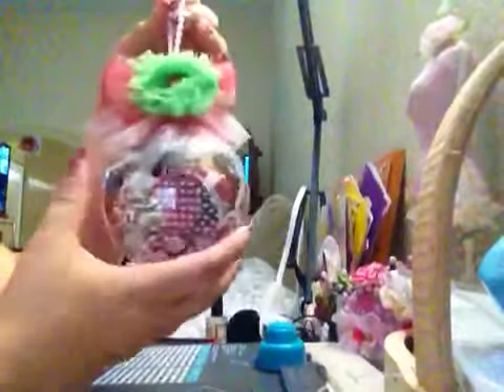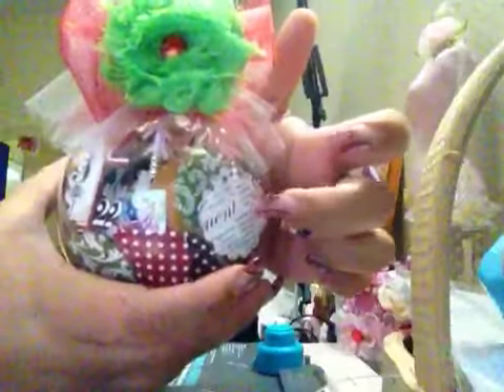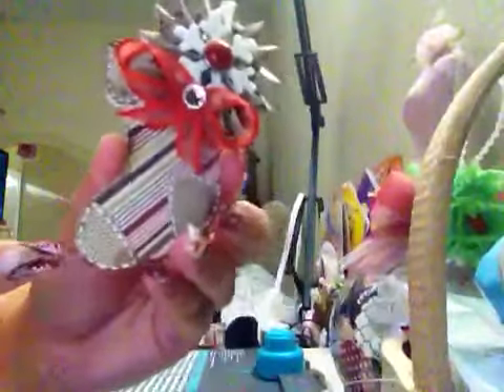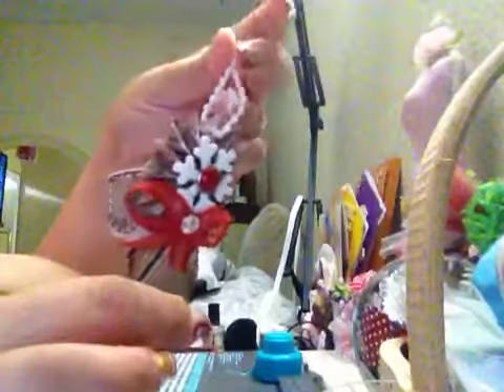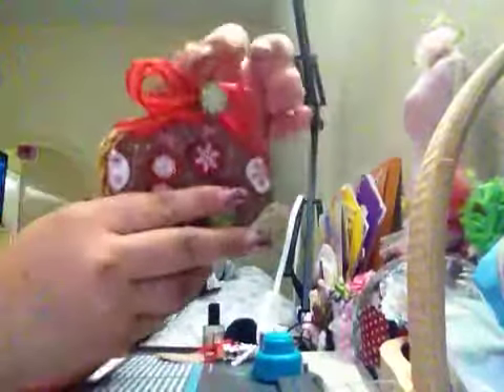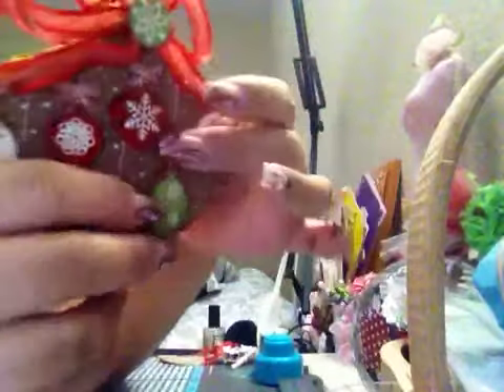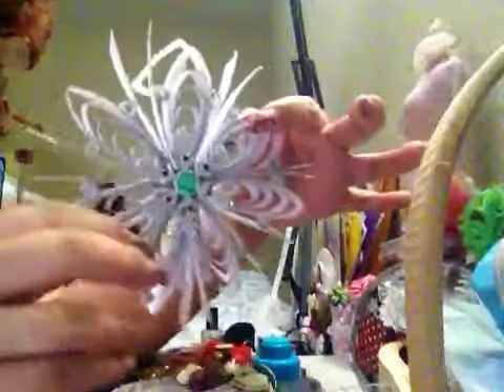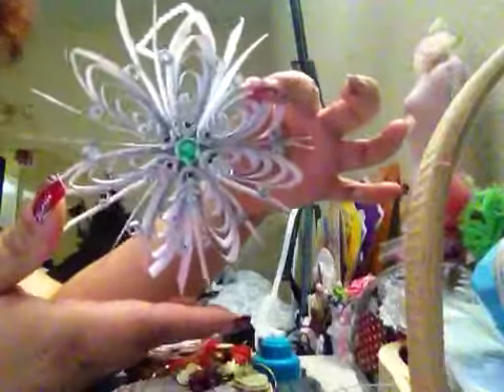Chrismas Ornaments!!!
TFW!!! Happy Holidays!!!